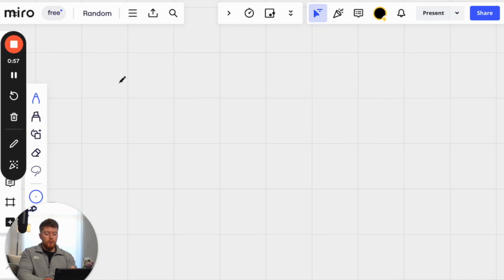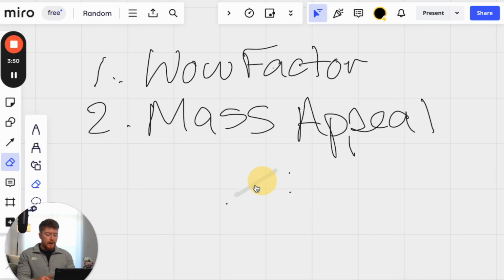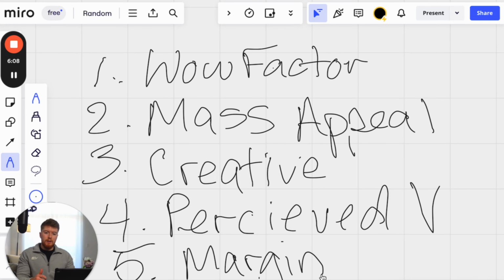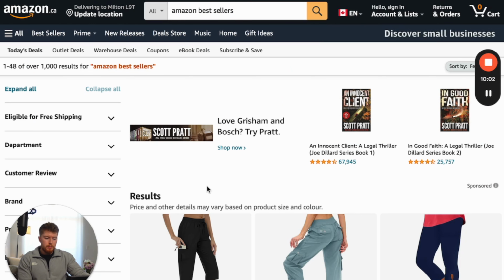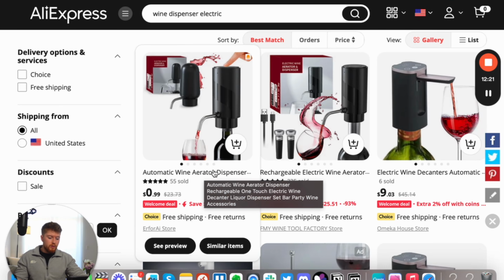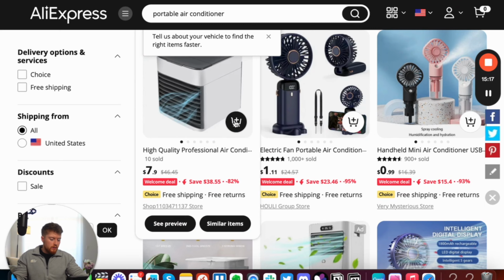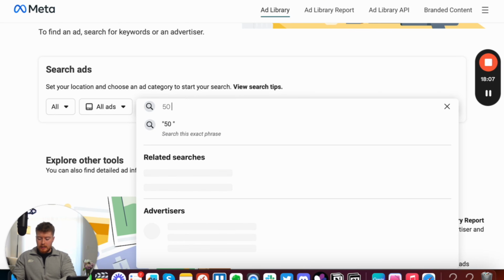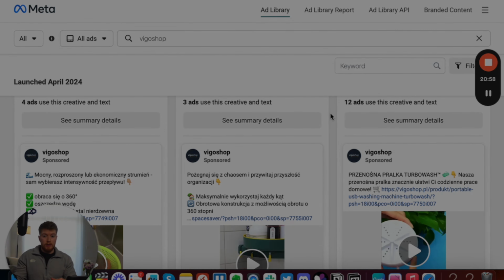How to Find 7-Figure Dropshipping Products (In 5 Steps) 2024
In this video, I'm showing you the best way to find winning products to test on your shopify dropshipping store.

As a bonus, I'll be breaking down how I use these product research methods and how you can use them to find products to test on your own stores.

Join me on this journey to unlock the potential of your dropshipping business! Let's crush it this year together!